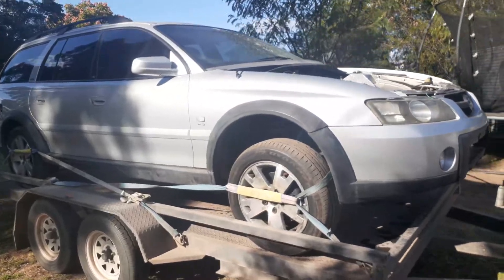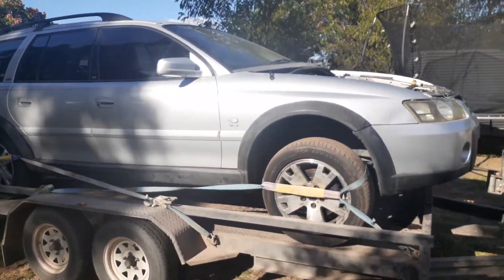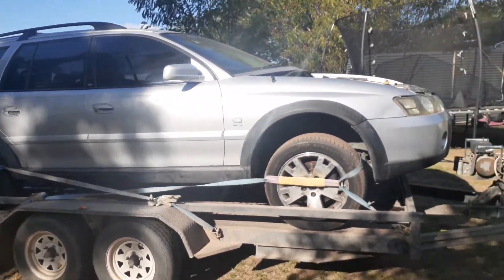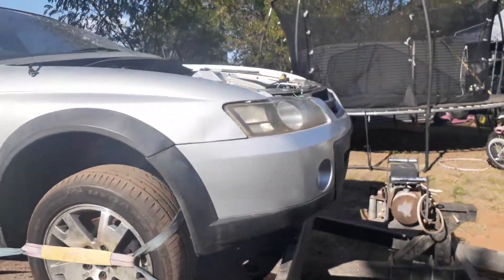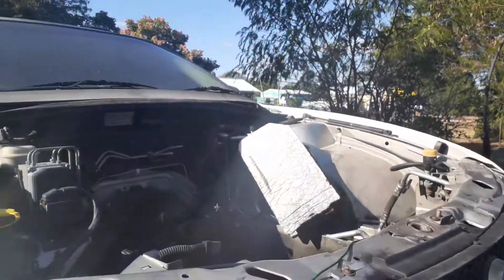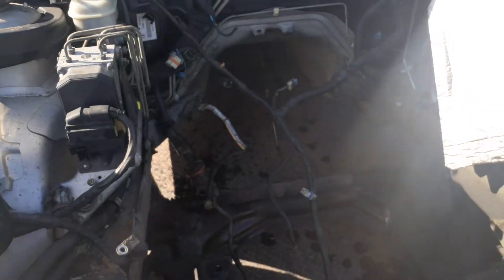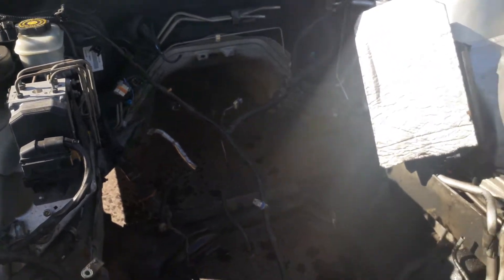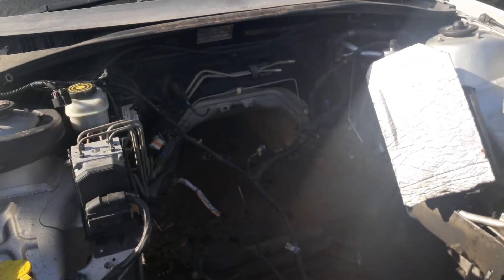ls1 conversion into gq rb30 nissan patrol up date part 2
the ls1 v8 engine is out now just have to get the wireing harness out and put the conversion parts onto the motor and get it ready to go into the nissan patrol